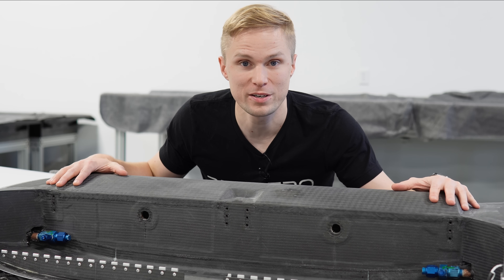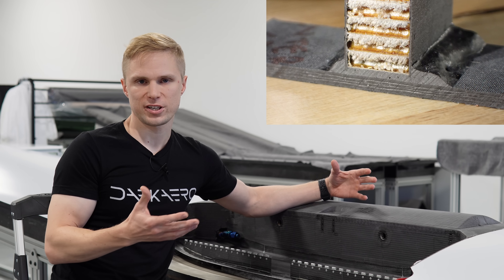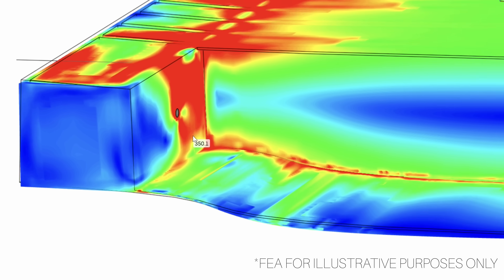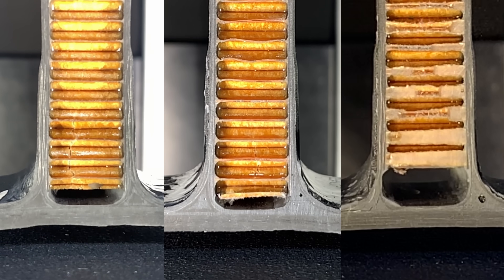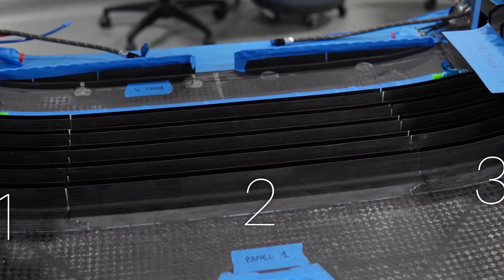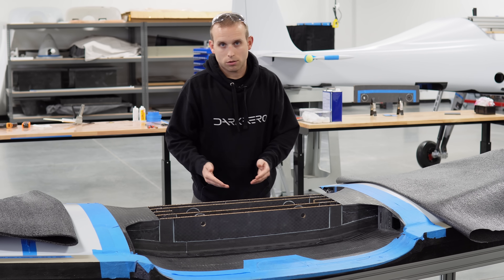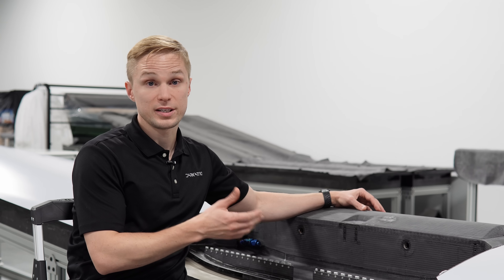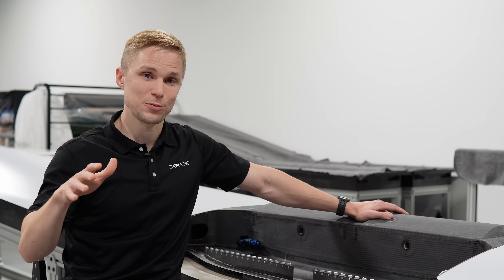Why we rebuilt our wing using pi joints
to join our team!

In this video we talk about one of the most heavily loaded structures in the DarkAero 1, which is the wing center section. We made some really interesting changes to this part of the plane recently that were driven by improvements we identified and production features we felt were critical enough to implement before we go into first flights. We also talk about one of the strongest ways to make a composite t-joint and how we approached implementing this in the wing's center section.

0:00 - Intro
0:35 - The Wing's Design and Changes
2:18 - What is a Pi Joint?
4:59 - Our Multi-Pi Joint Approach
6:11 - Assembly Challenges
9:38 - Validating the Wing